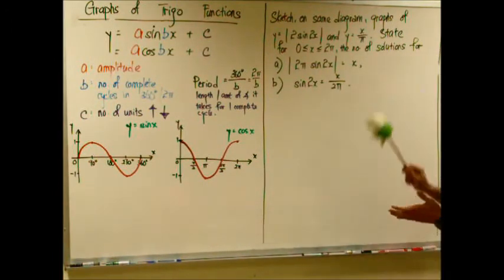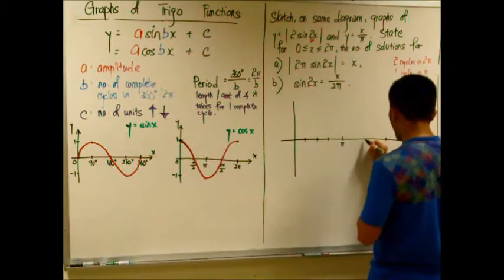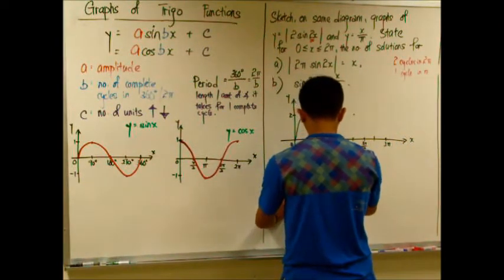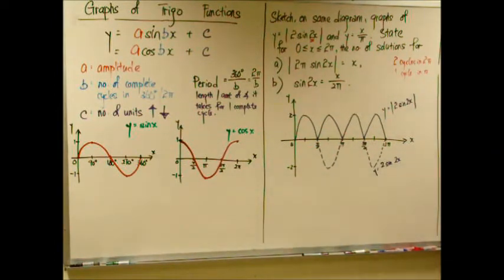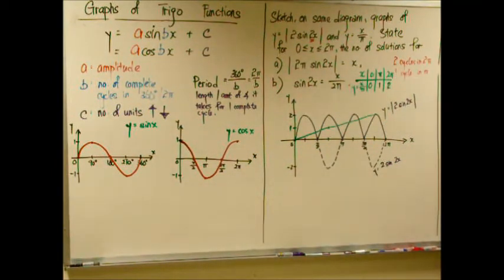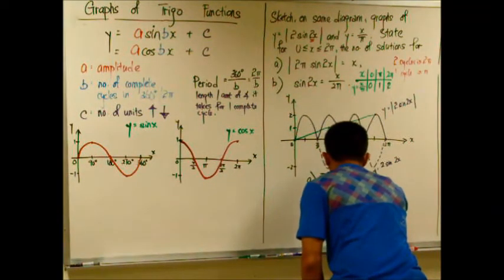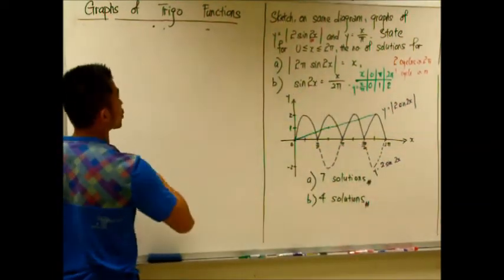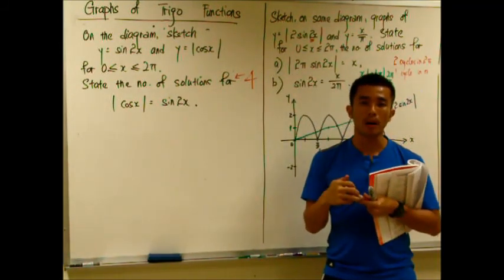Trigo Curve Sketeching_27 Mar 2015_Example 2_LKK